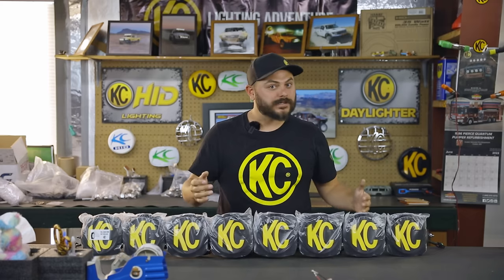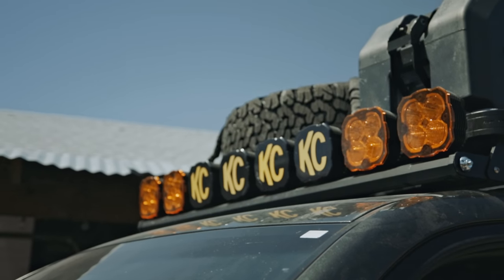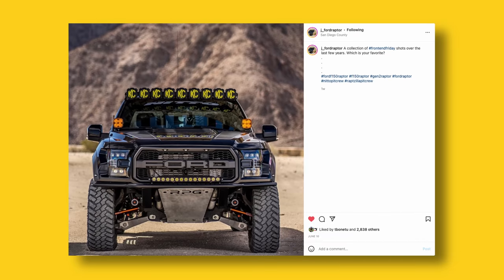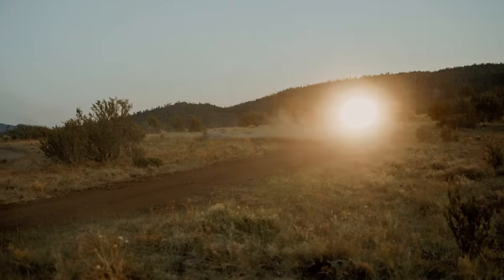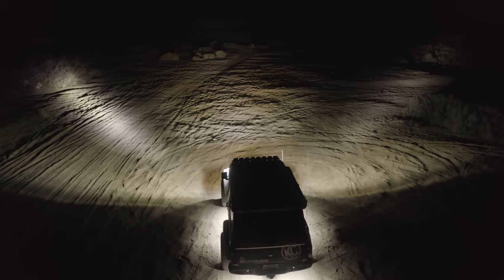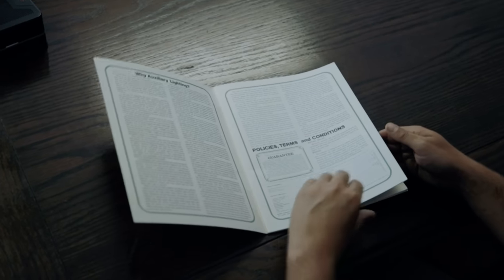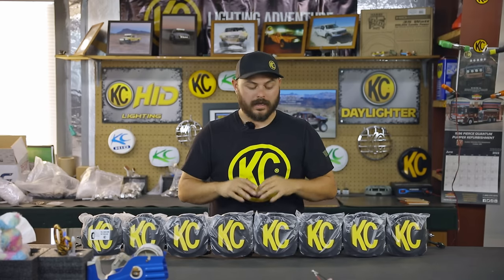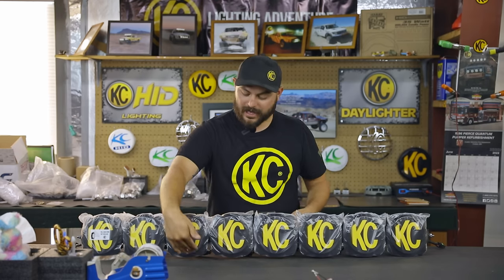Roof LED Light Bars: Pros & Cons, Mounting, Aiming, and Choosing | KC HiLiTES®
Learn all about roof-mounted LED light bars with KC® HiLiTES! Discover the pros, cons, and best practices for these powerful off-road lighting solutions.

In this comprehensive guide, we cover everything from mounting locations and common sizes to aiming techniques and performance benefits. KC's experts explain why these light bars are ideal for long-distance visibility and high-speed applications. We also discuss potential drawbacks like dust reflection and wind noise, helping you make an informed decision for your off-road rig.

If you'd rather read all about it check out the KC Campfire post!

Chapters
0:00 - Intro
0:50 - Where/how they are mounted
2:48 - Common light bar sizes
3:51 - Why would you use a roof mounted light bar?
7:11 - How to aim the lights
9:20 - What are the limitations of roof mounted light bars?
14:10 - Summary